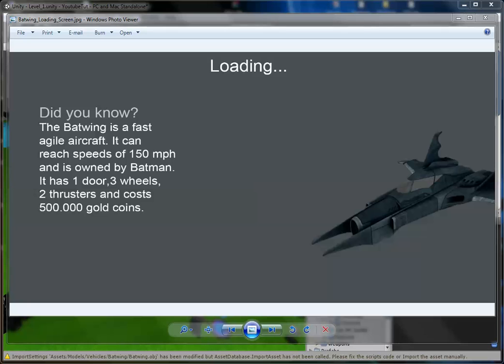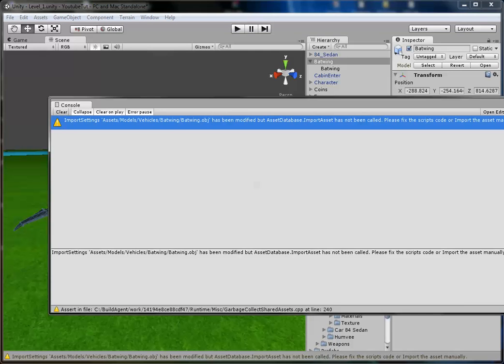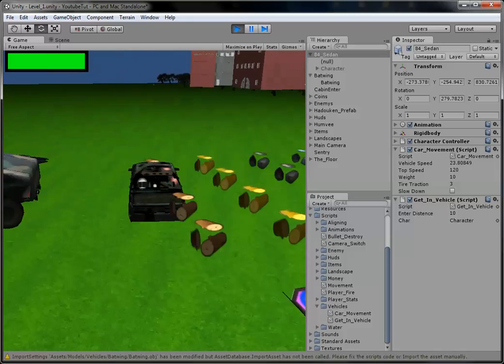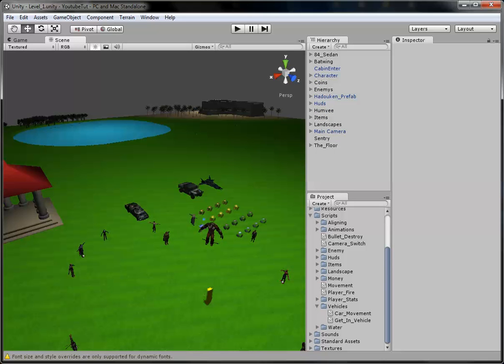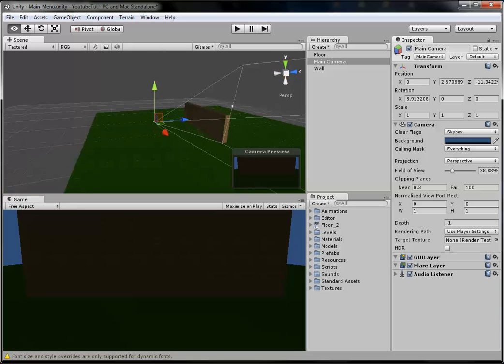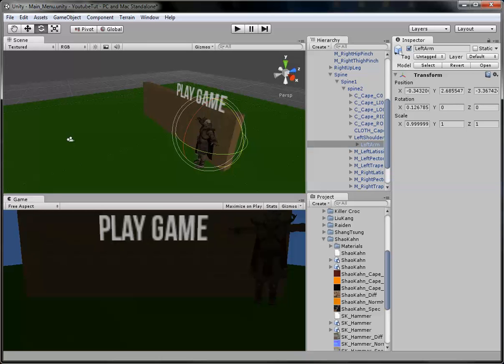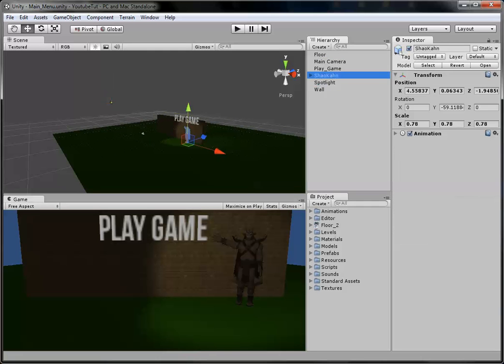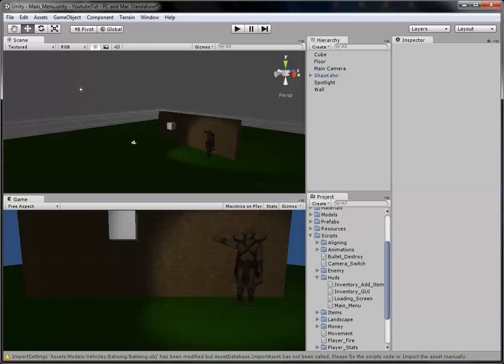Unity 3D Tutorial Part 42: More Vehicles & A Main Menu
Hello and welcome to my fourty-second tutorial on Unity 3D, in this tutorial I will show you how to add another car and impliment a user suggestion.

Thanks to Bob Billy for the suggestion! :)